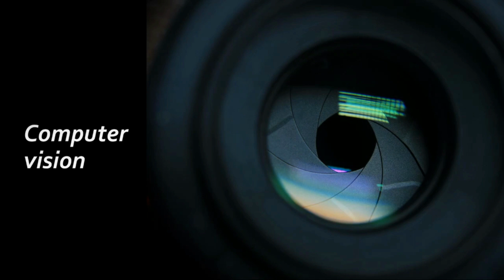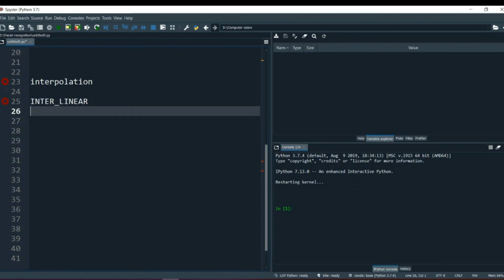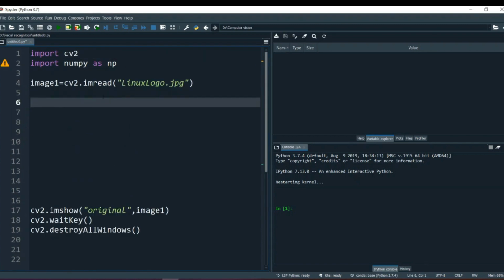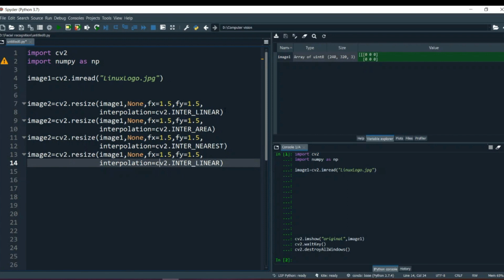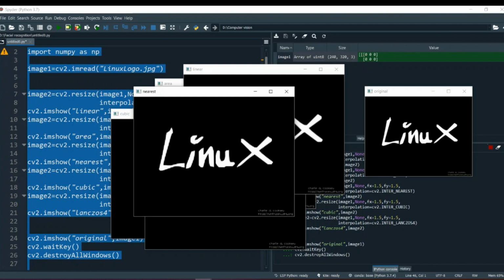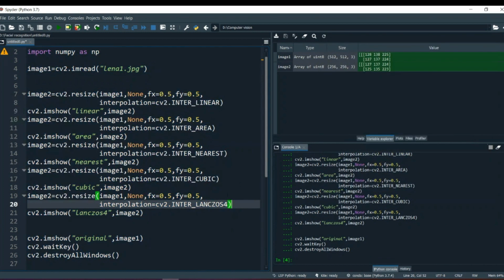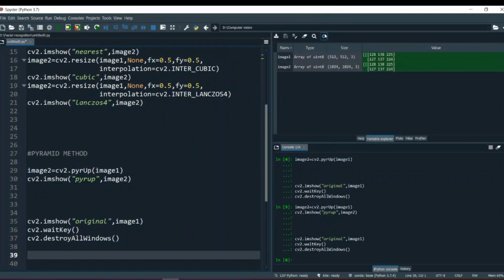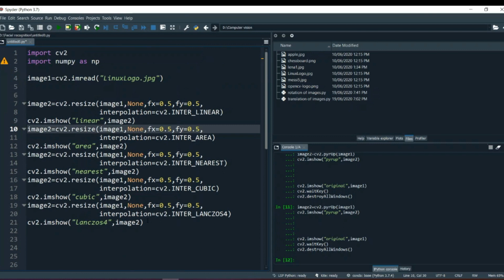Scaling of Images | Computer Vision | Python | OpenCV | Code Warriors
In this video we will discuss about Scaling of Image in CV.

Computer Vision is an ever-evolving area of study, with specialized custom tasks and techniques to target application domains. I visualize its market value growing as fast as its capabilities. With our intelligence and interest, we will soon be able to blend our abilities with Computer Vision and achieve new heights.

The idea to impart human intelligence and instincts to a computer seems rather effortless. Conceivably, because it is solved by very young children too, but we often tend to forget the limitations of computers as compared to our biological capabilities. The complexity of vision perception infinitely varies and is ever dynamic in the case of human beings itself, let alone Computer intelligence.